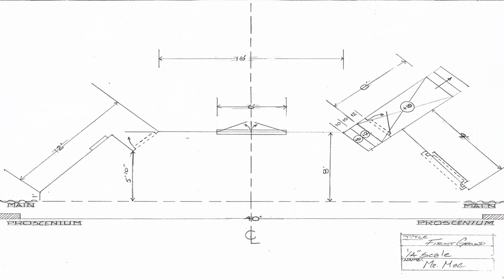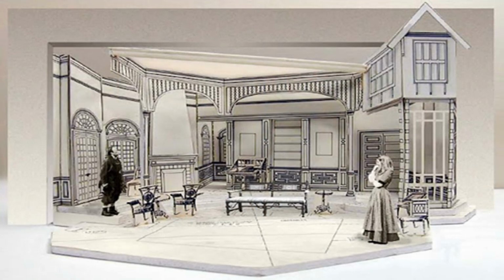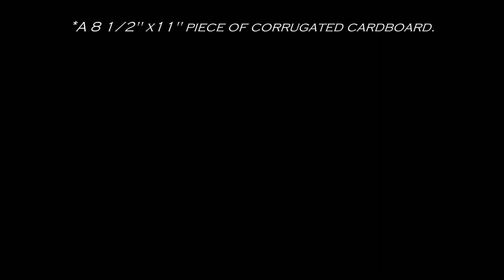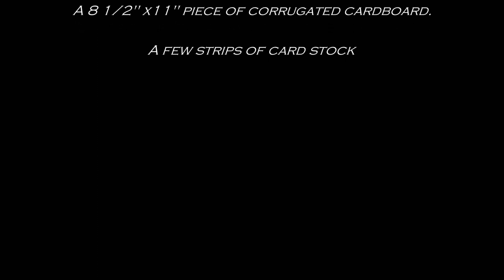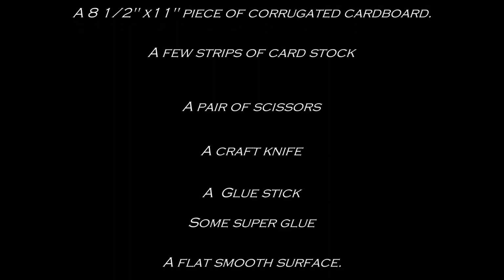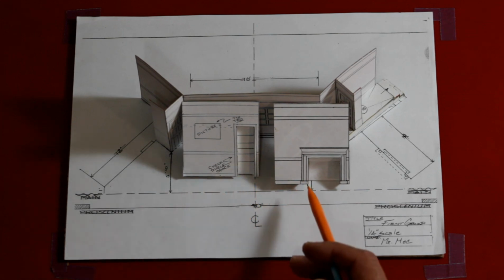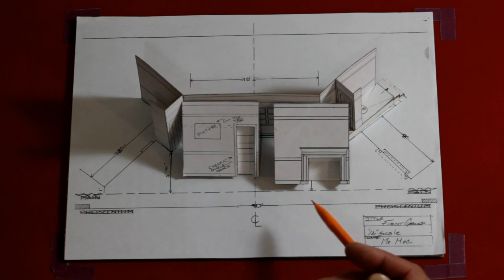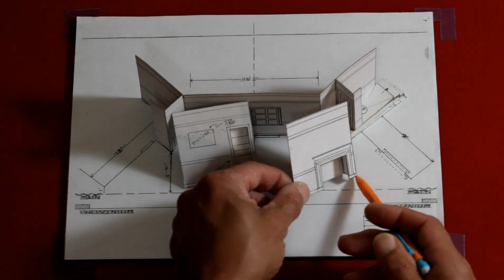Getting set. Scale Models.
Basic High School level set design course. #5 in the series.
This is Old School Scale model making, not computer drafting.